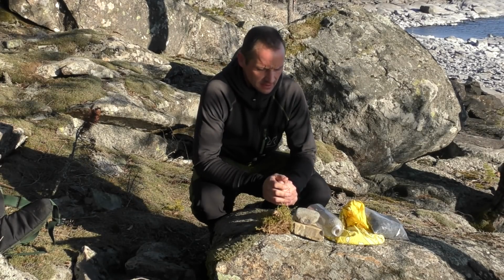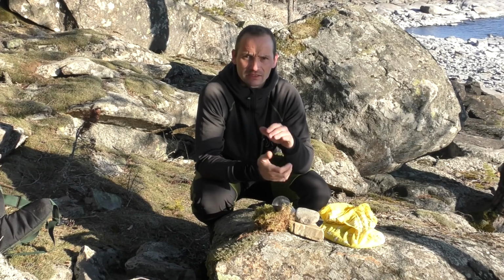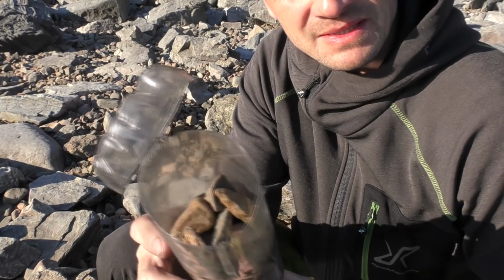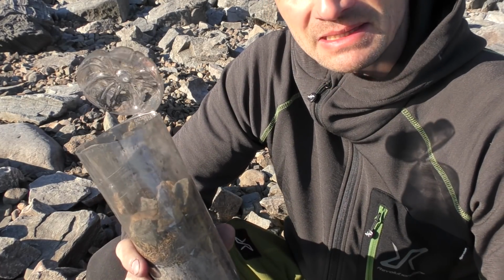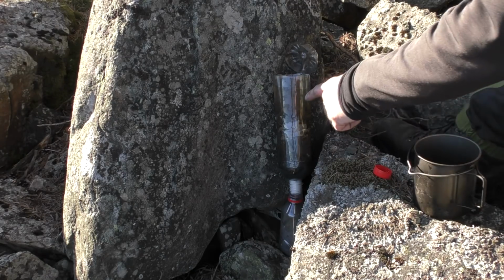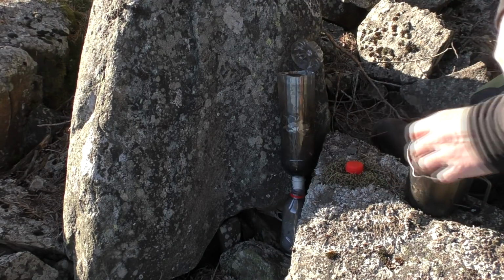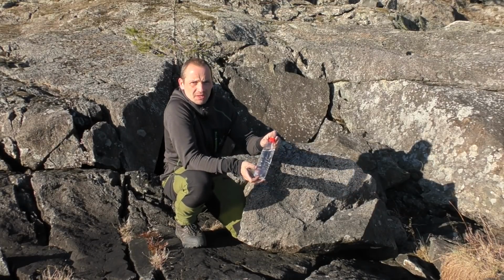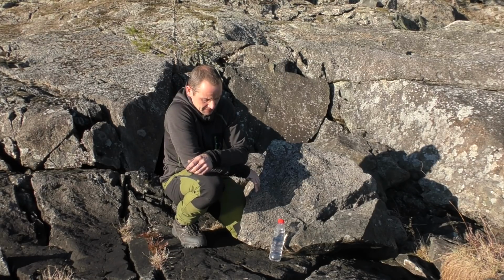Survival DIY water filters - misconceptions!!!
In this video you will get some real information about the typical survival book water filter. And a lot of more useful info about purifying water.

This type of survival filters are good, but they do not purify contaminated water into clean drinking water, as some books and videos claims. But they can filter away a lot of impurities, making the water ready for disinfection by boiling, chemical treatment, or UV-treatment.

About UV-desinfection:
The SODIS method(solar disinfection) is ideal for treating water for drinking in developing countries. All it requires is sunlight and PET bottles. How does it work? Clear PET bottles are filled with the water and set out in the sun for 6 hours. The UV-A rays in sunlight kill germs such as viruses, bacteria and parasites (giardia and cryptosporidia). The method also works when air and water temperatures are low. The World Health Organisation (WHO), UNICEF, and the Red Cross therefore recommend the SODIS method as a way to treat drinking water in developing countries. (Text
I will still recommend to keep the bottle(s) longer than 6 hours to be sure.

I just want to make this clear, cause in worst case, people can die cause of the wrong information out there.